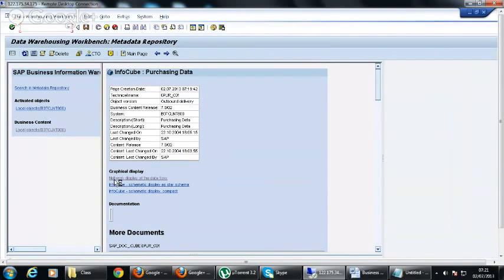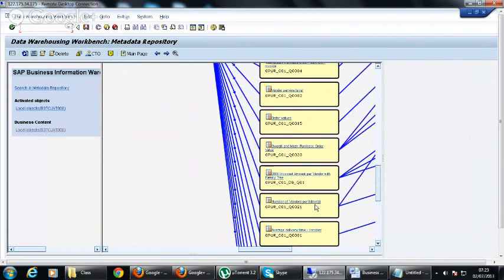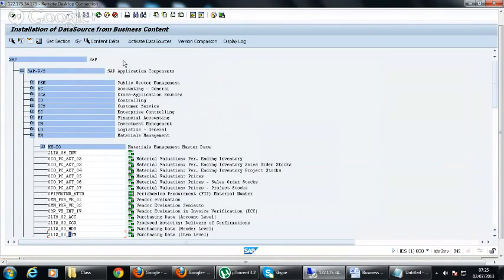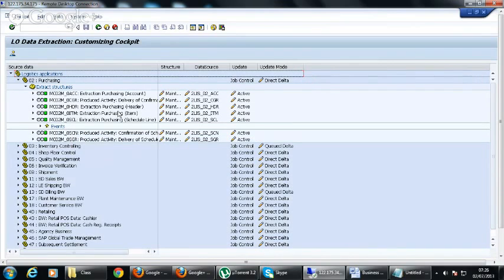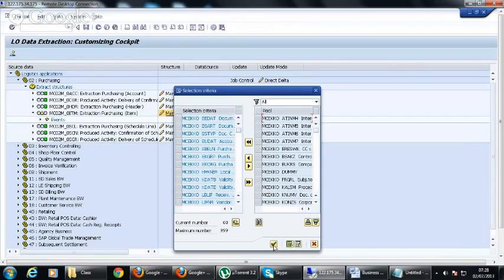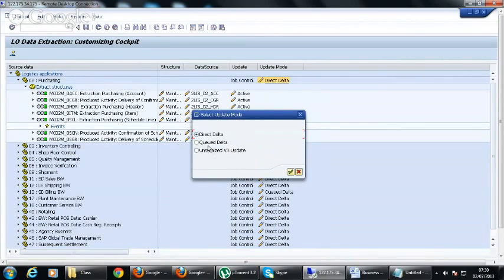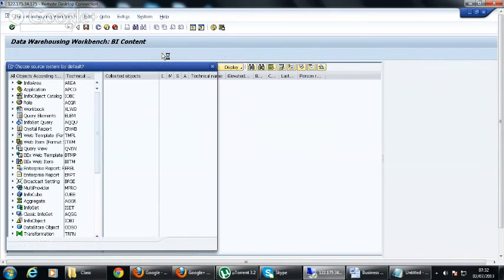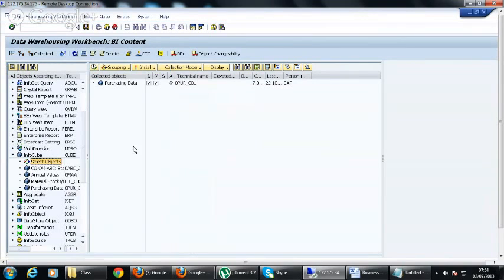SAP BI - LO cockpit, Generic Masterdata DS Class Part2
LO cockpit installation is shown. Creation of Generic Masterdata datasource is shown.